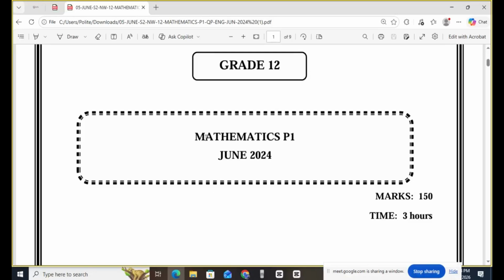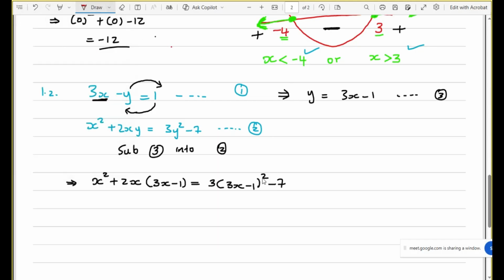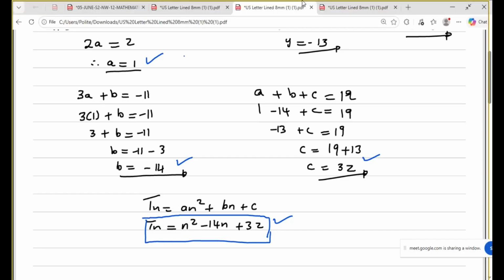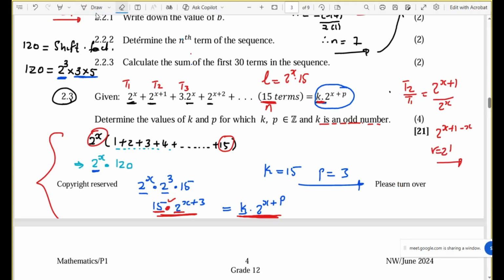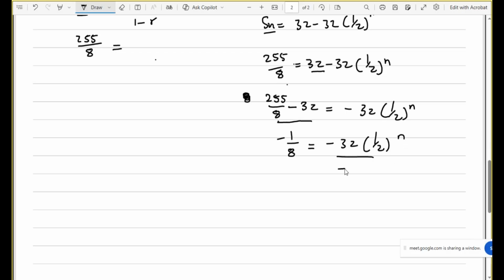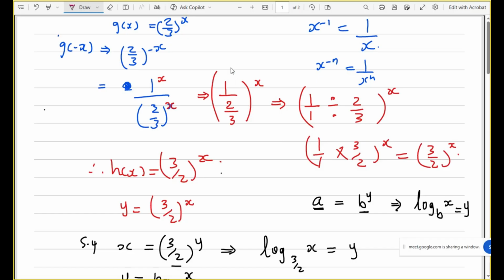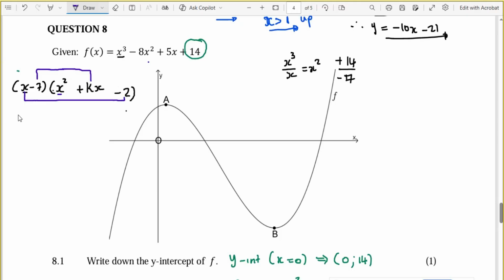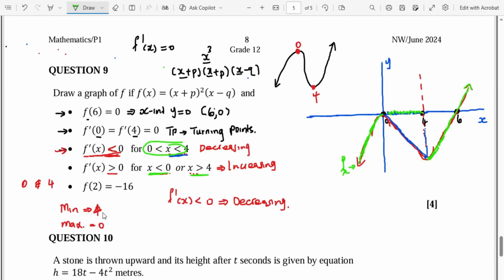Grade 12 Paper 1 Revision June Exam Revision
Welcome to our Grade 12 Mathematics Paper 2 Exam Prep LIVE session! 🔥📚 This revision session covers essential calculus problems, including determining derivatives from first principles and finding tangent lines. We also tackle graphing functions based on given conditions, a crucial area for high school math students.

This lesson is perfect for Grade 12 learners preparing for June Exams, Trial Exams, and Final NSC Mathematics Exams. We break down exam-style questions step-by-step to help learners improve problem-solving skills and gain confidence before exams.

🔥 If you want to improve your Mathematics marks, make sure you attend all revision lessons and practice consistently.

📌 Don’t forget to:
✔ Share with other Grade 12 learners
✔ Turn on notifications for more live revision lessons